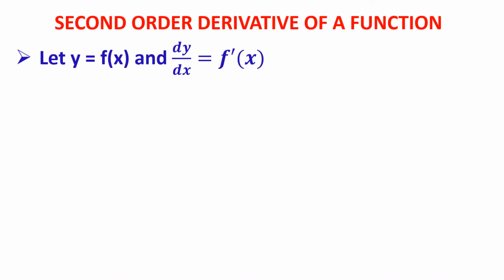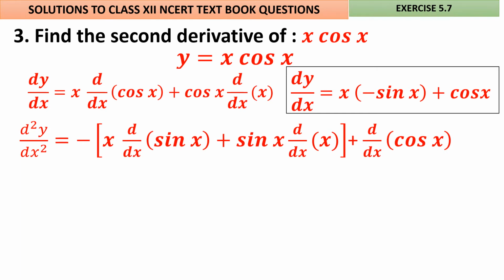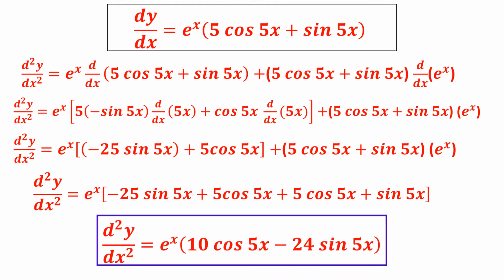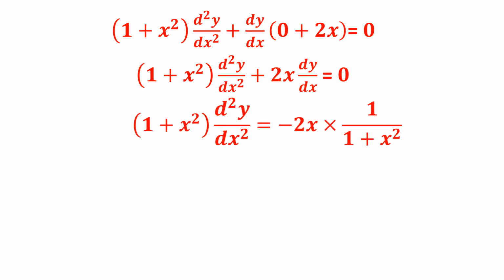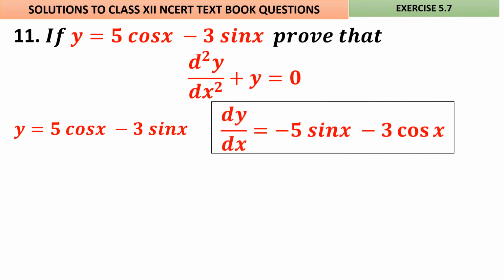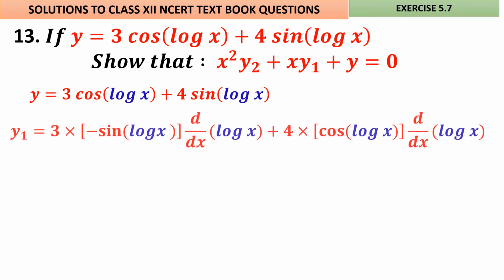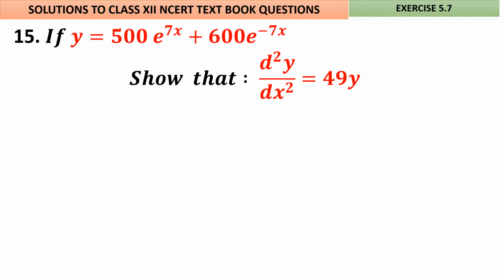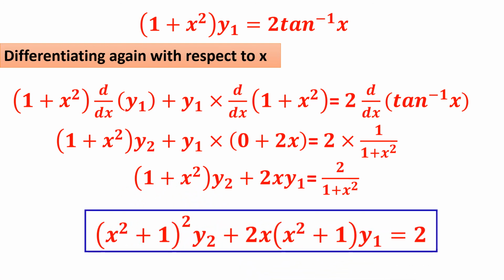5.7 SECOND ORDER DERIVATIVE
SOLUTION TO CLASS XII MATHS NCERT TEXT BOOK EXERCISE 5.7: DIFFERENTIATION , CHAIN RULE
To download the PPT on solution to Class XII, Maths NCERT Text book Exercise 5.7 follow the
To download the PPT on solution with narrations to Class XII, Maths NCERT Text book Exercise 5.7 follow the
PREPARED BY
M.SRINIVASAN